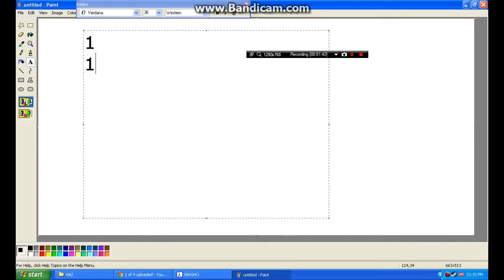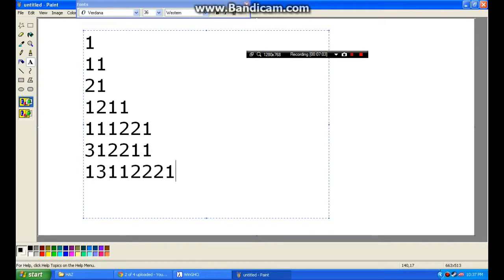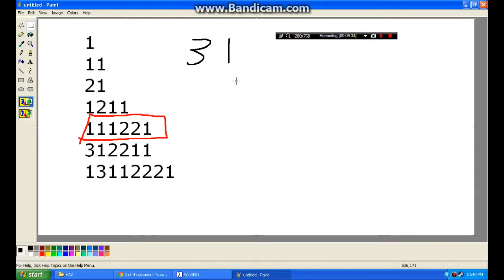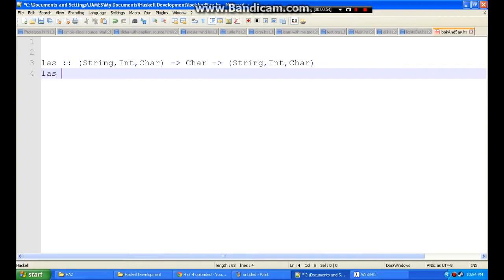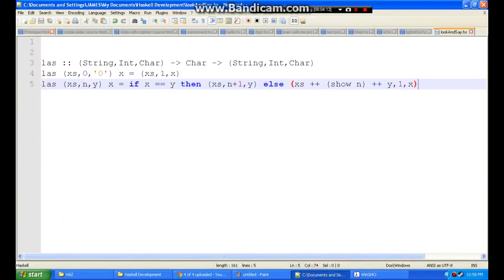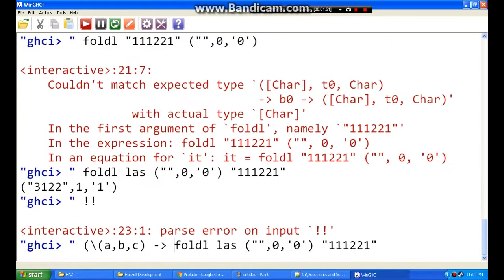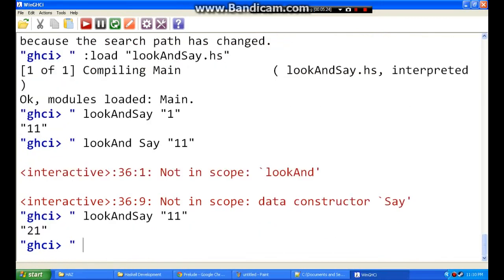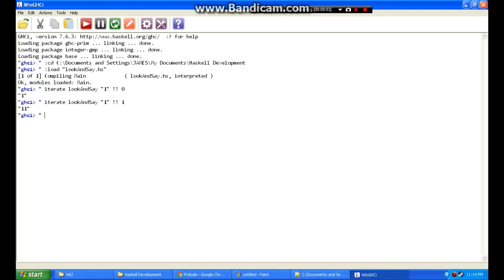Haskell Look and Say Sequence - Cerebrosplosion Programming Video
You asked for it! A video to satisfy your haskell hunger! :D

Watch and listen to me code in haskell while creaing a program to solve the lights out game using functional programming and list comprehensions.